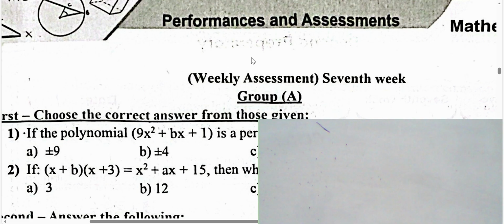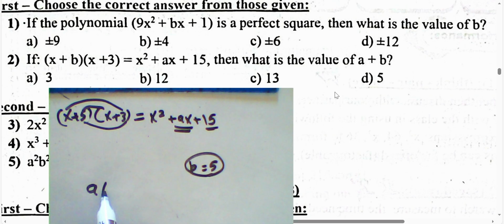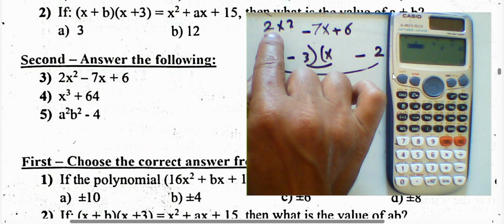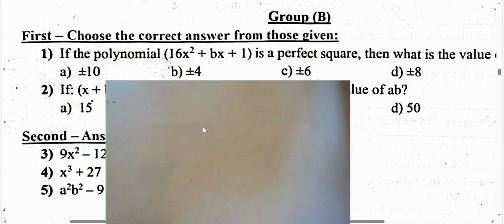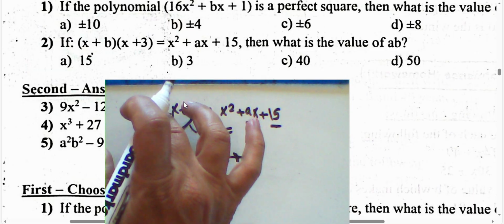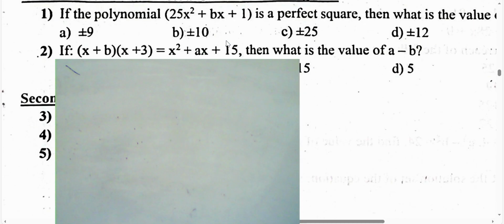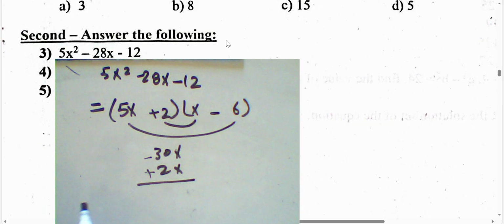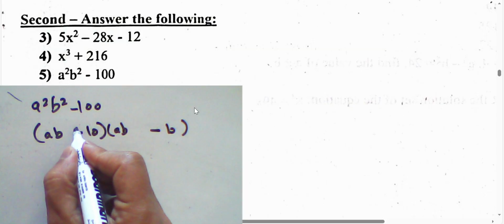Second Prep MATH | الأسبوع السابع | تدريبات وتقييمات الصف الثاني الإعدادي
📘 في هذا الدرس نقدم Math Second Preparatory – Week 7
شرح وتدريبات شاملة للصف الثاني الإعدادي ماث بأسلوب سهل وواضح يساعد الطالب على الفهم والحل دون تعقيد.
💡 يحتوي الفيديو على أفكار مهمة وأسئلة متنوعة للتدريب على نماذج الامتحانات.
🎯 مناسب للمراجعة قبل الاختبارات ولرفع مستوى الطالب في المنهج.
Second Prep Math
ثانيه اعدادي ماث
الأسبوع السابع Math
تدريبات الماث ثانيه اعدادي
مراجعة الصف الثاني الإعدادي ماث
Math Week 7
الوسام في الرياضيات
Second Prep Math
ثانيه اعدادي ماث
الأسبوع السابع Math
Math Week 7
الوسام في الرياضيات📘 في هذا الدرس نقدم Math Second Preparatory – Week 7
Second Prep Math
ثانيه اعدادي ماث
الأسبوع السابع Math
Math Week 7
Second Prep Math
ثانيه اعدادي ماث
الأسبوع السابع Math
Math Week 7
🎯 مناسب للمراجعة قبل الاختبارات ولرفع مستوى الطالب في المنهج.📘 في هذا الدرس نقدم Math Second Preparatory – Week 7
Second Prep Math
ثانيه اعدادي ماث
الأسبوع السابع Math
Math Week 7
Second Prep Math
ثانيه اعدادي ماث
الأسبوع السابع Math
Math Week 7
Second Prep Math
ثانيه اعدادي ماث
الأسبوع السابع Math
Math Week 7
الوسام في الرياضيات
Second Prep MATH | الأسبوع السابع | تدريبات وتقييمات الصف الثاني الإعدادي📘 في هذا الدرس نقدم Math Second Preparatory – Week 7